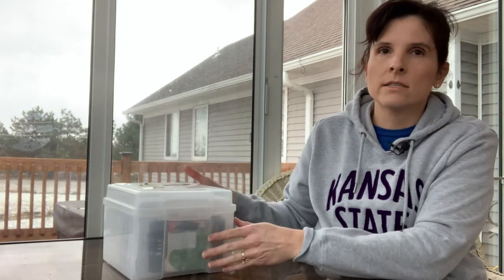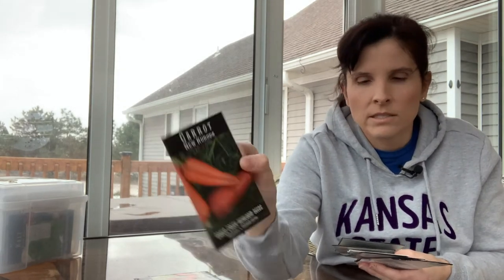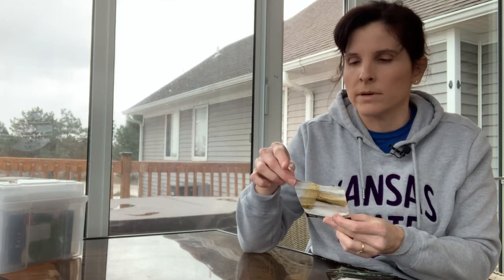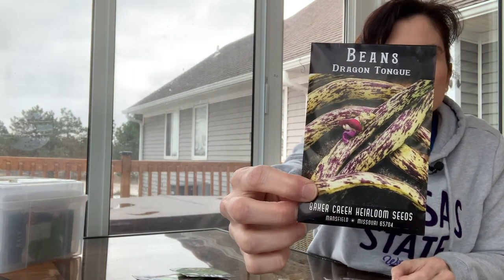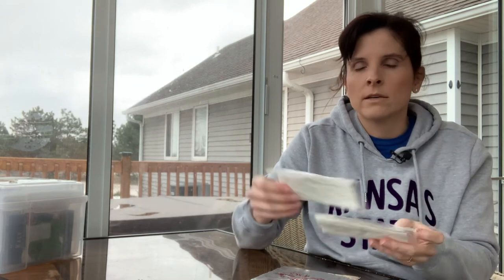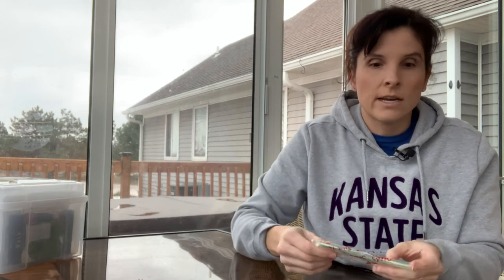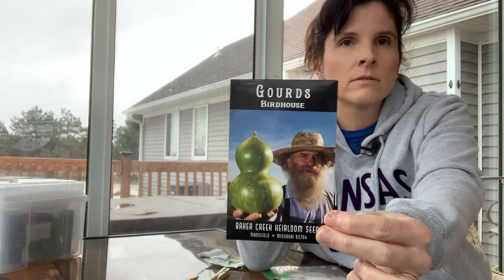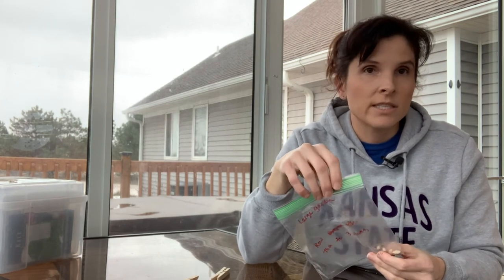Dreaming of that Spring garden! Discussing seeds for this year's garden.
Hi all. Just a quick upload, dreaming of the future garden.

Have a BEAUTIFUL week.

Monica